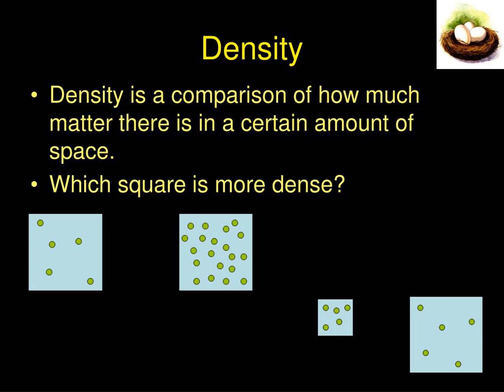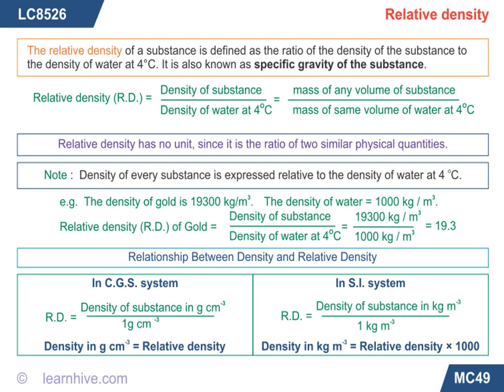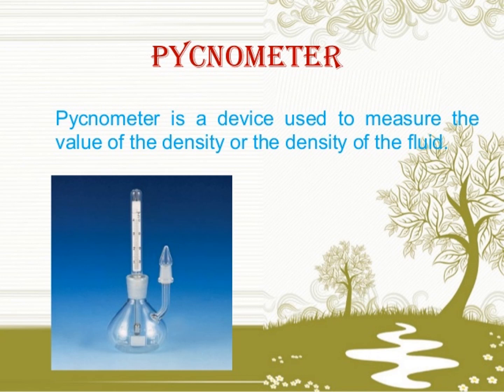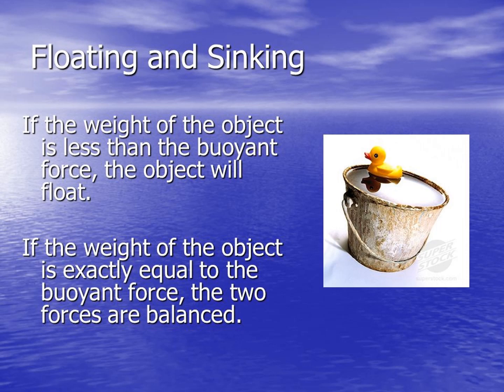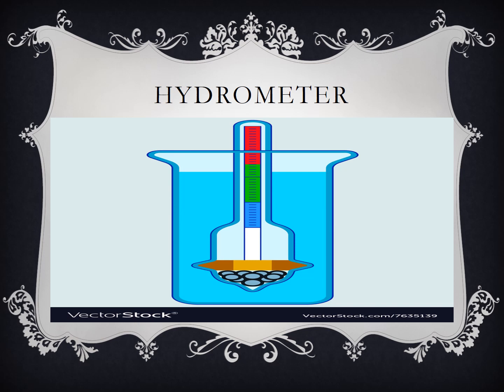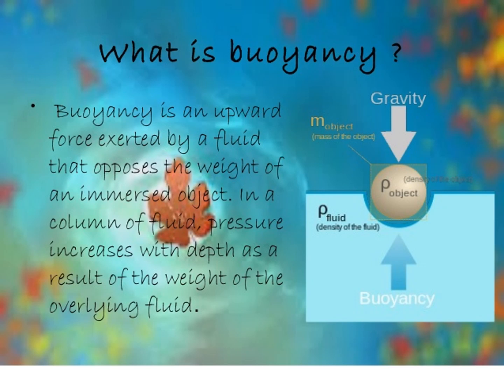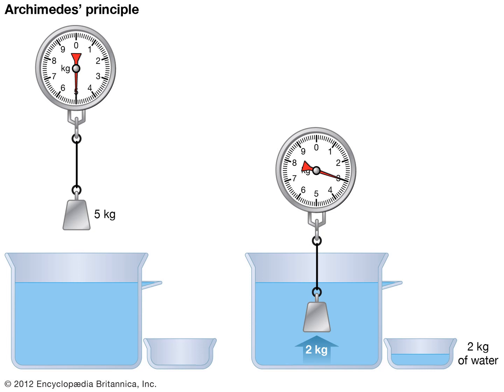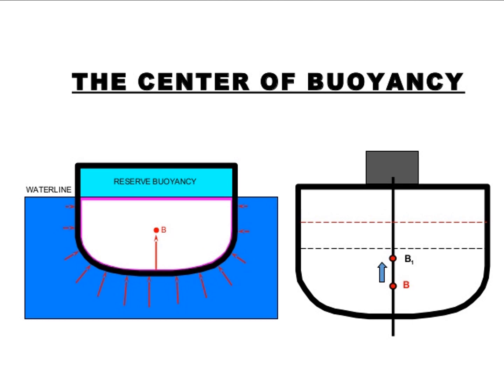CLASS 9 PHYSICS 7